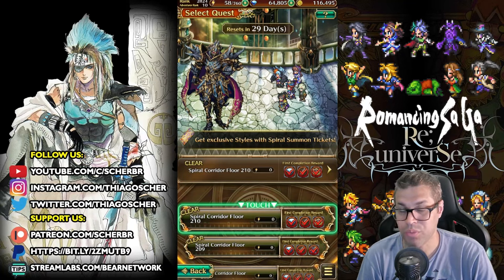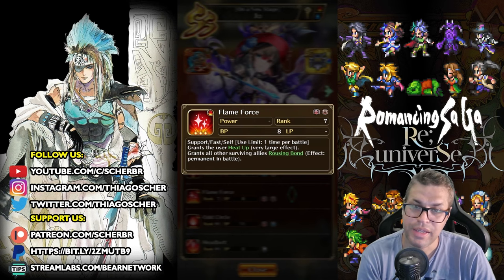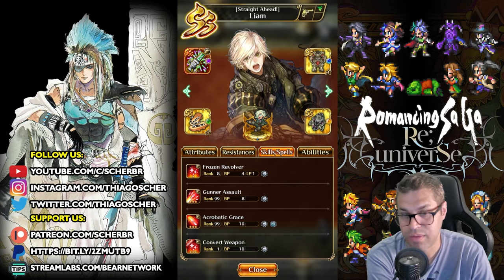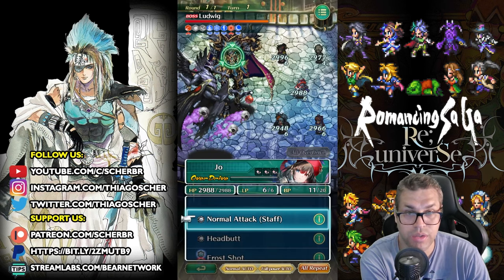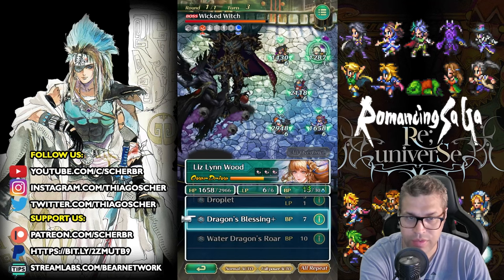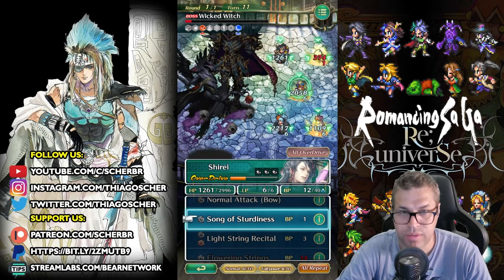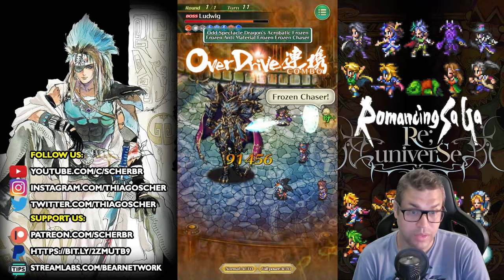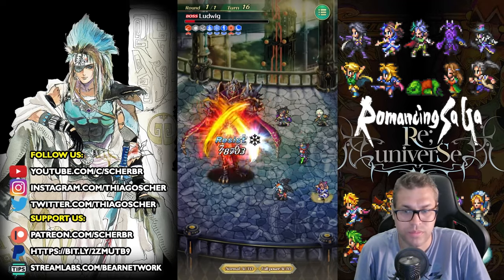Spiral Corridor Stage 210F Guide: Shirei, Liam, Jo, Liz & Rocbouquet - Romancing SaGa re;UniverSe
Garuda Wing on Stage 210F is a fight against time as Wicked Witch tries to apply ailments all the time and Ludwig will decrease your defenses to very low levels, you can't buff offensive stats or you'll be punished, but there's some ways around it